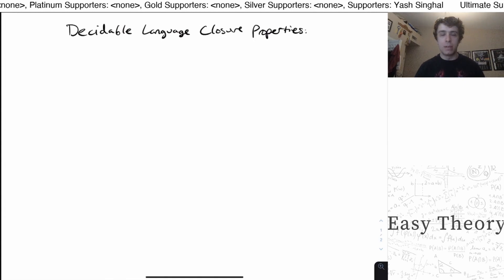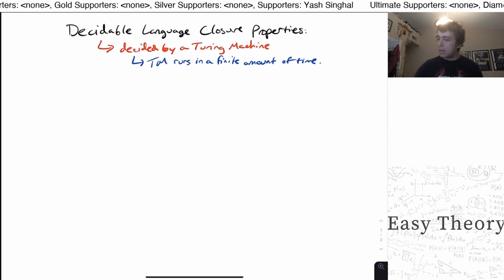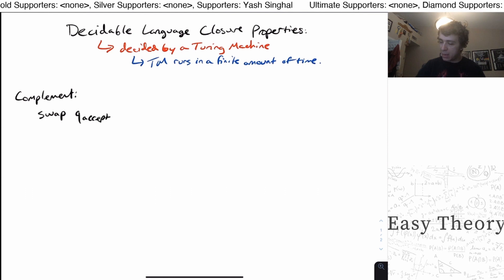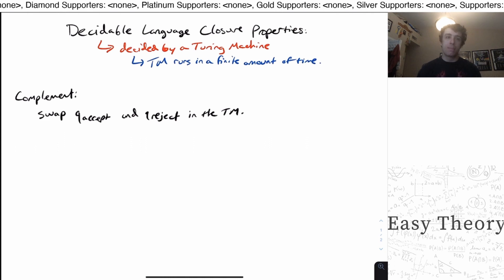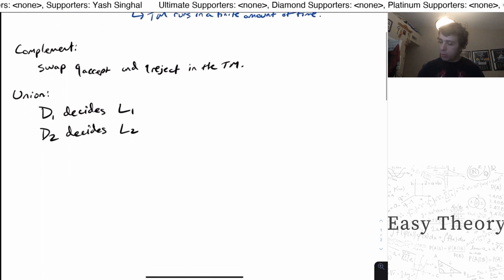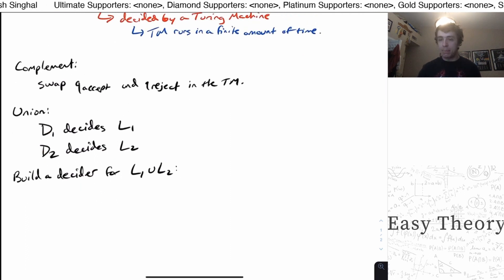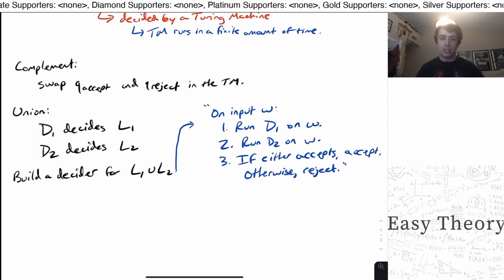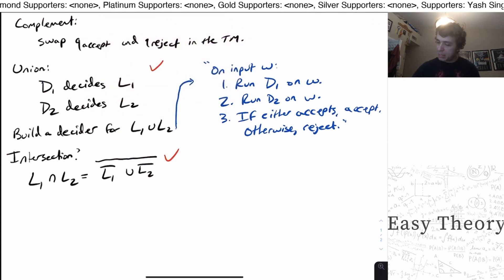Closure Properties of Decidable Languages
Here we show that decidable languages are closed under the five "main" operators: union, intersection, complement, concatenation, and star. The key is to assume deciders exist for the original language(s), and then to construct a decider for the desired language based off of the originals. Most of them are simple, but some require to examine all possible cases of the input being "split" into multiple pieces.

▶ADDITIONAL QUESTIONS◀
1. Are decidable languages closed under homomorphism?
2. [Hard] Find an operation that decidable languages are NOT closed under. Bonus points if you can find one such that regular languages ARE closed under it (or to show one doesn't exist)!